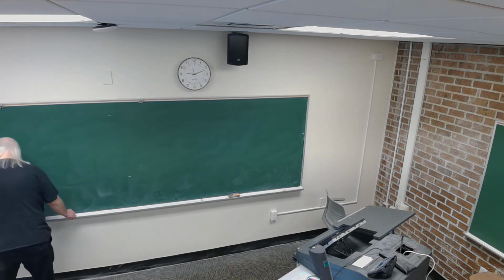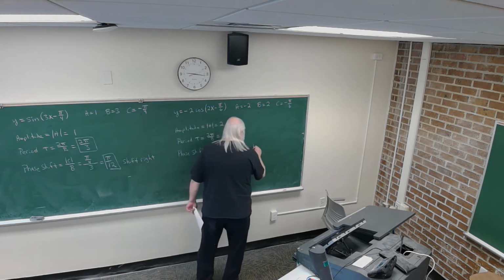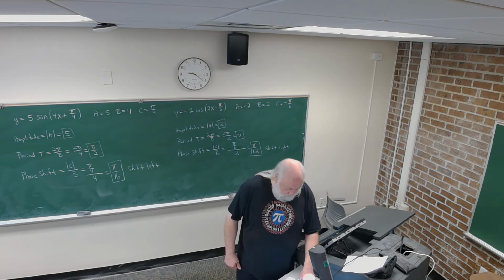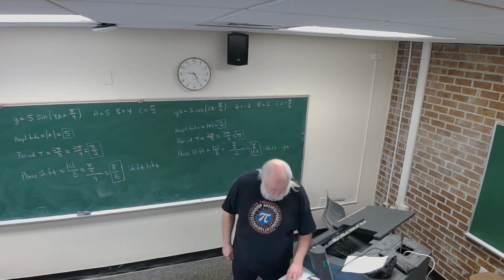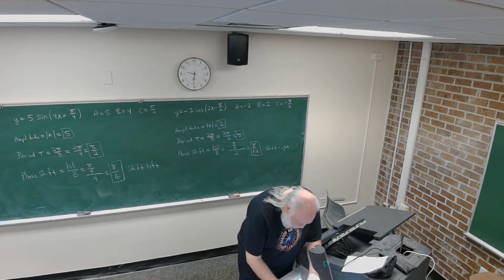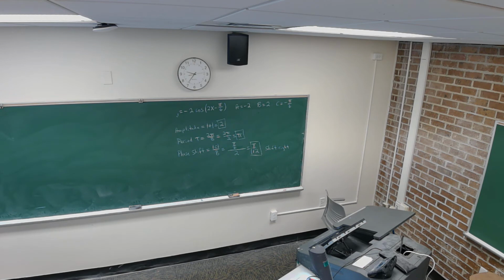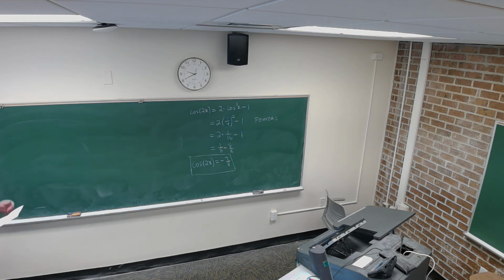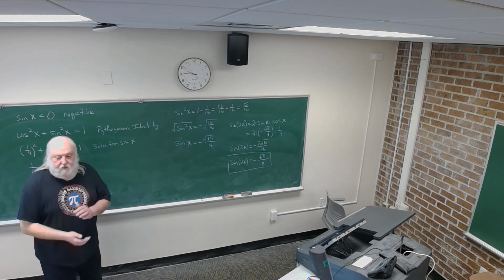Math 111 4-22-22 lecture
Pages 3 - 4 of section 4.3 lecture notes page 1 of section 4.5 lecture notes.